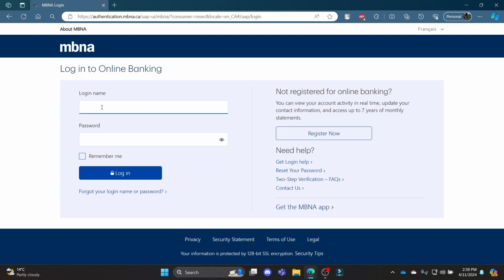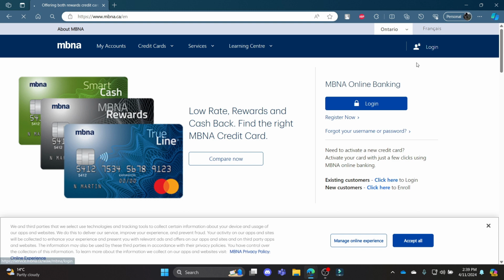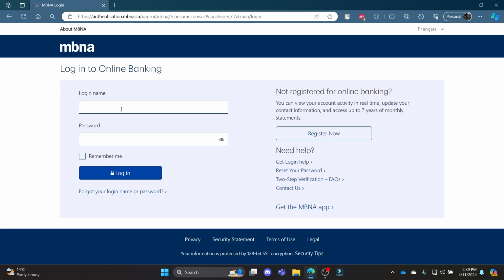How to Sign In to MBNA Bank Account (2024) | Login to MBNA Bank Account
Log into your MBNA account quickly and safely with our easy-to-follow video guide. Whether you're checking your credit card balance, reviewing transactions, or managing your payments, this tutorial will walk you through each instruction to ensure secure and efficient access to all your account features.